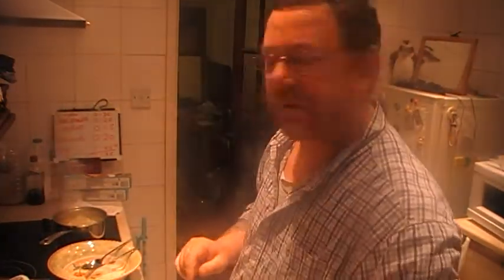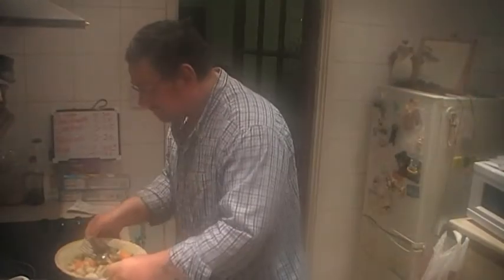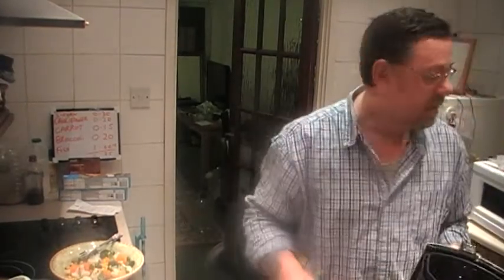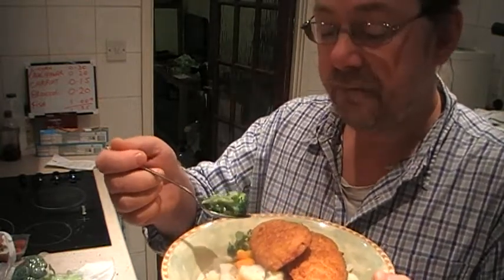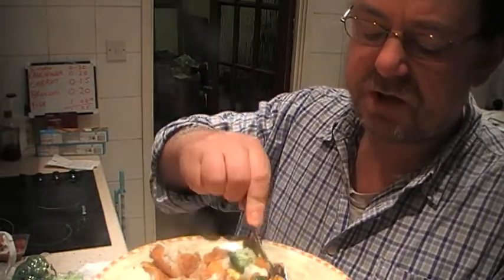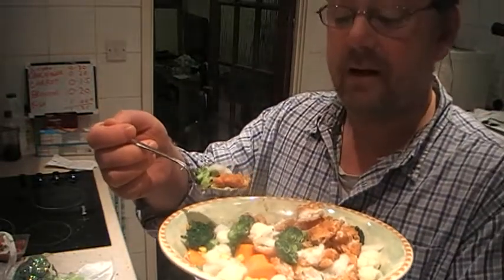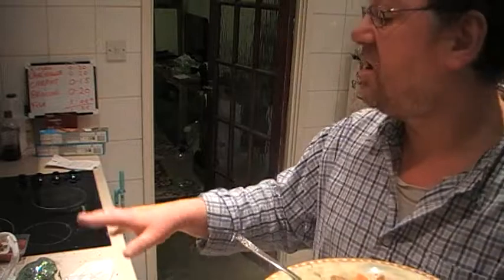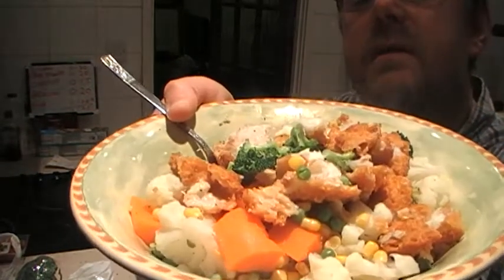Marks REmarks Iceland Cod Fillets with a mix of 5 Fresh vegetables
2 large cod fillets & 5 FRESH vegetables for less than £2